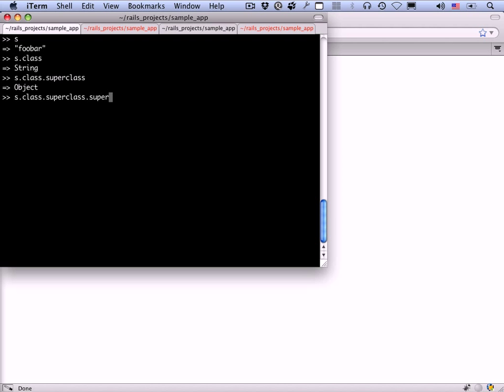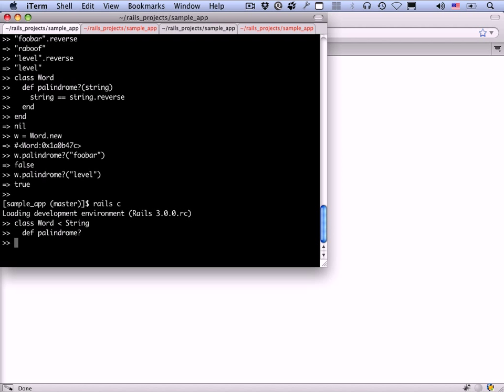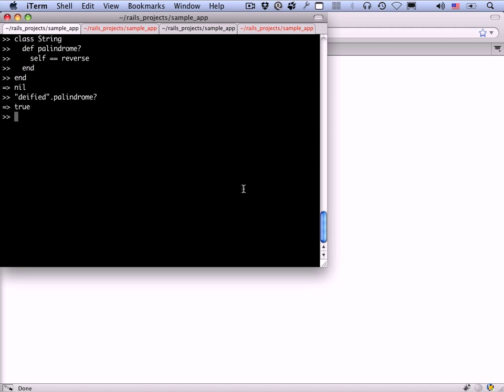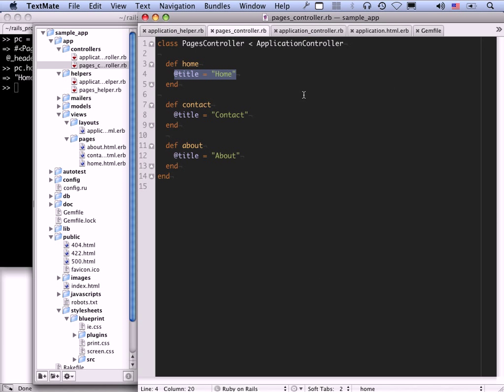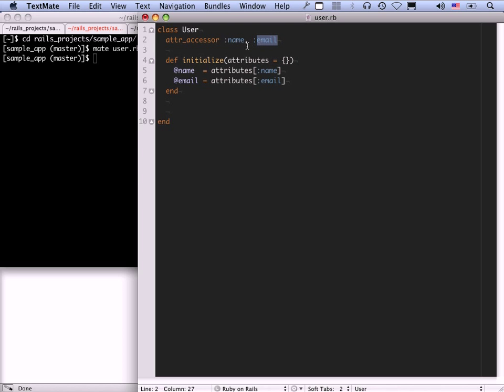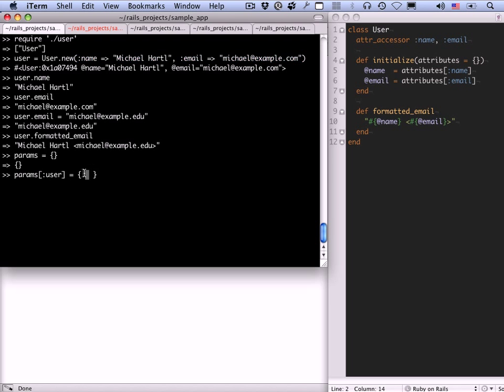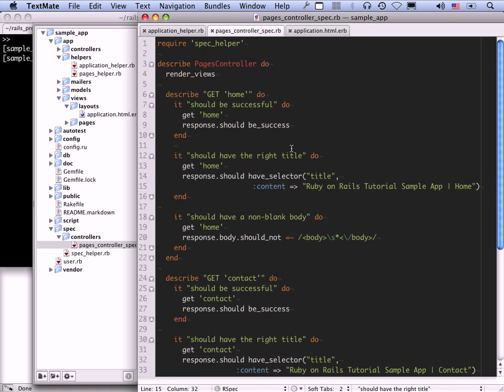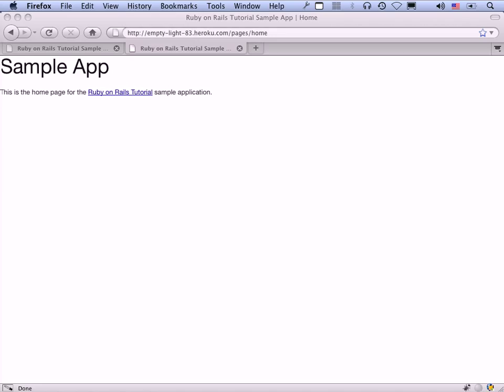ruby lecture 23